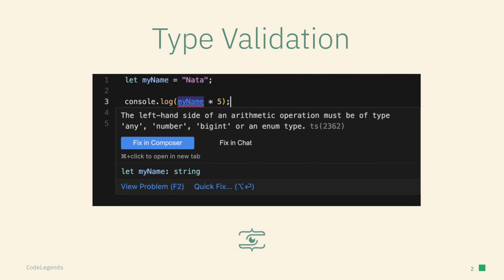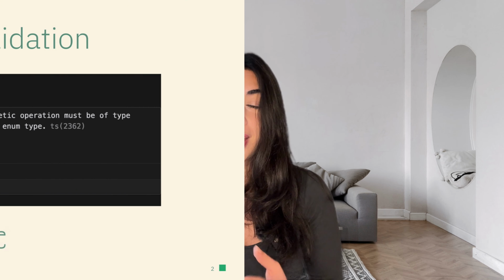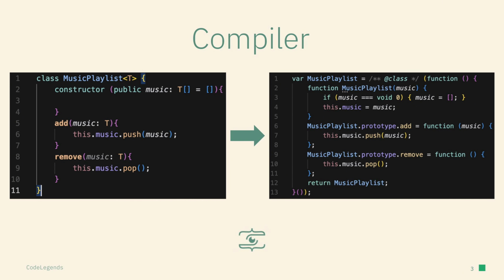Why Should You Start Learning TypeScript Now?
🎥 Why TypeScript is a Game-Changer for JavaScript Developers 🧑‍💻✨

JavaScript’s flexibility can lead to frustrating bugs—who hasn’t seen "undefined is not an object"? TypeScript is here to fix that by adding type safety to your code, helping you catch errors early and boosting your confidence while coding. 🚀

With TypeScript, you can gradually migrate your JavaScript project, enjoy powerful tools like type validation, and even ensure compatibility with older browsers. Whether you’re working on new projects or maintaining existing ones, TypeScript makes your code safer and easier to manage. 💻✅

If you’re building mobile apps, don’t miss my React Native course for a hands-on learning experience: